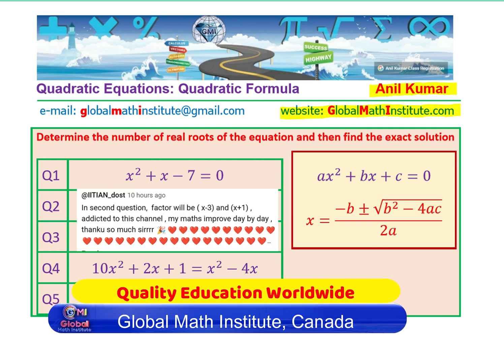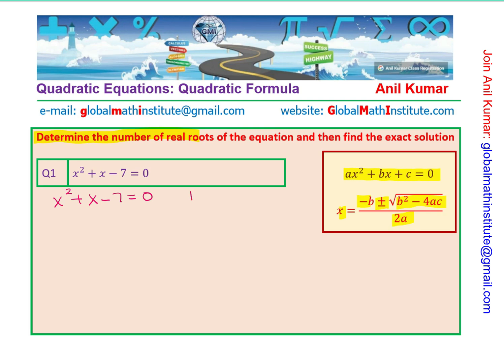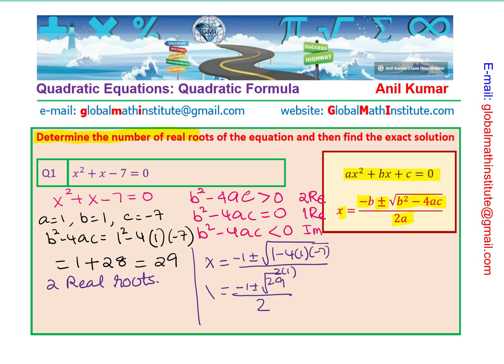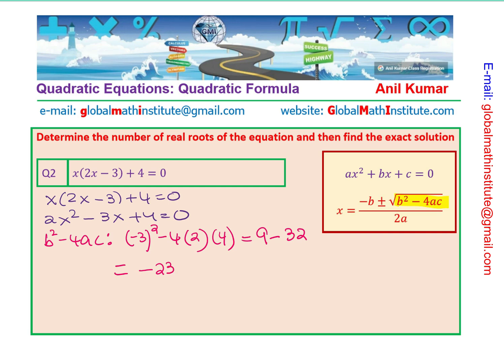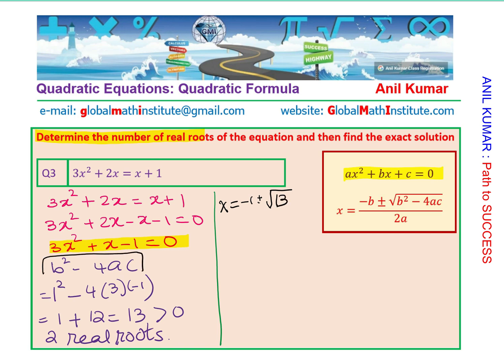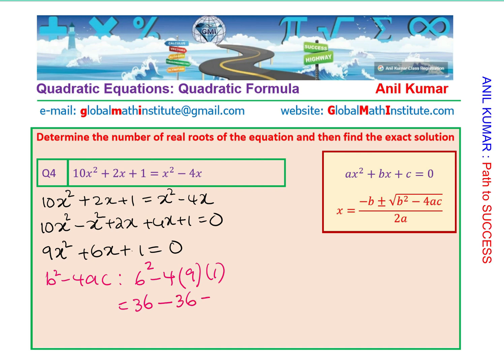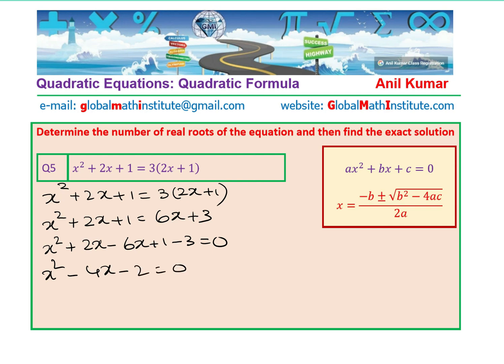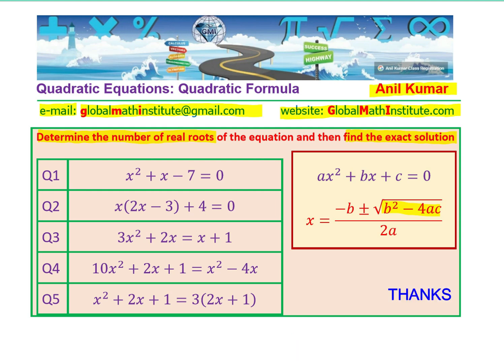Analyze Discriminant for number of Real Roots and then Find Exact Solution of Quadratic Equation